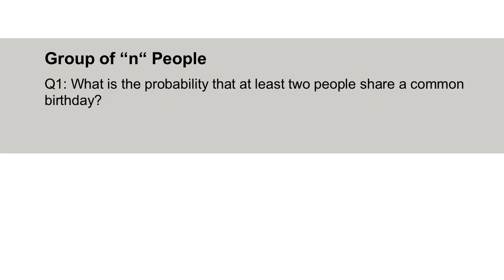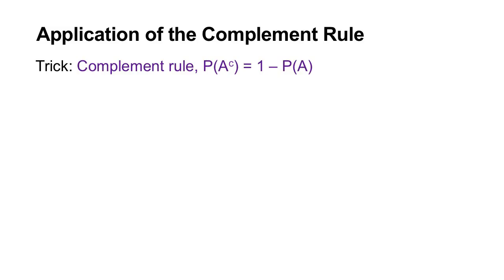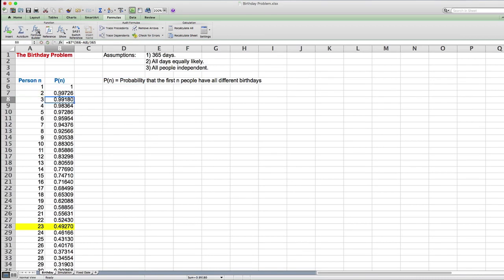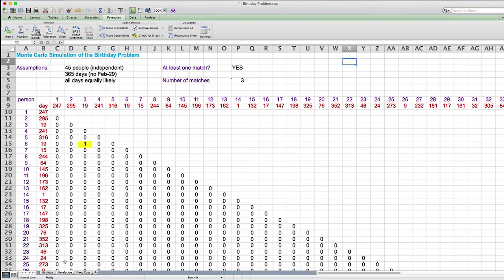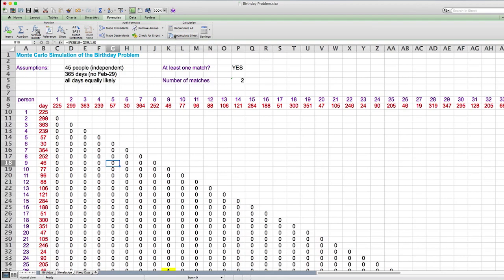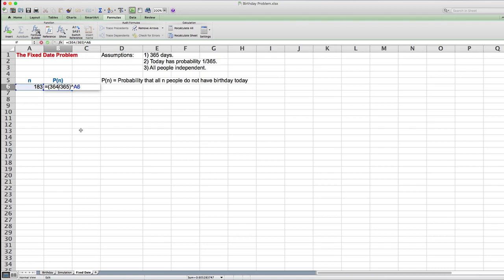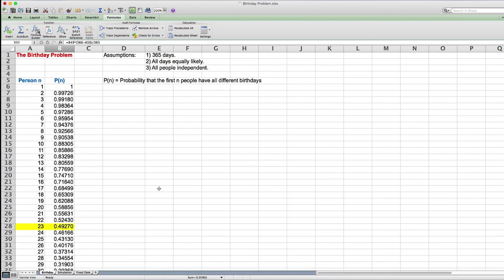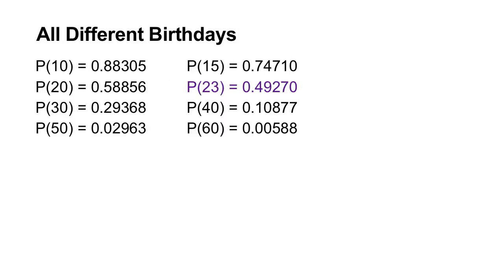Application 12: The Birthday Problem. An Intuitive Introduction to Probability